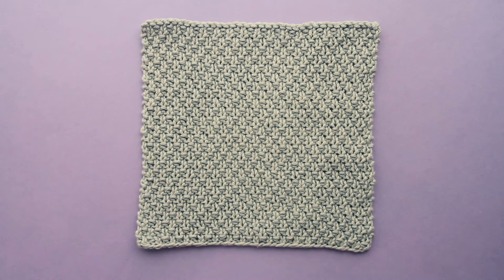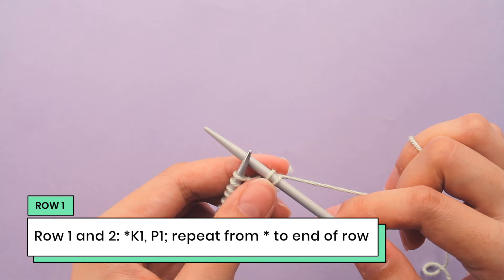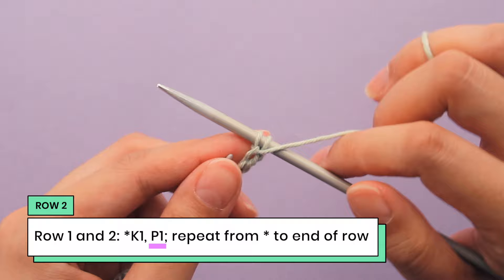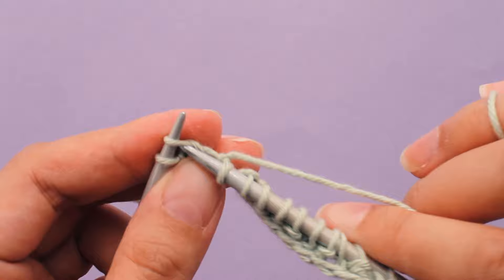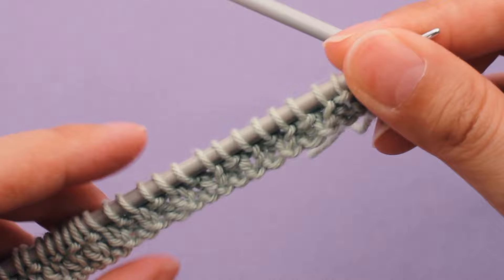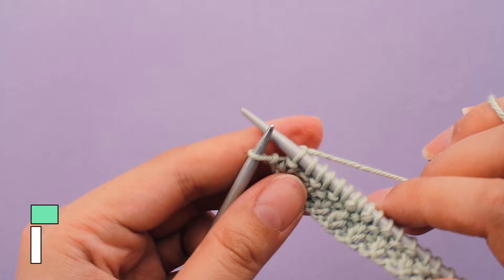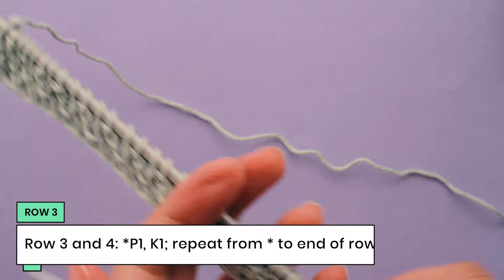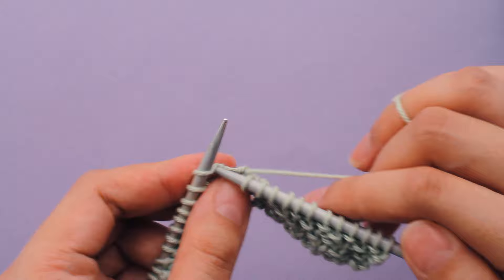MOSS STITCH Pattern for Beginners (Best Beginner Knit Stitches)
YARN USED: Paintbox Yarns Cotton DK in the color 425 Pistachio Green

Moss stitch is part of the “broken rib” family of stitches, including seed stitch and Irish moss stitch. These stitches are variations of the traditional 1×1 and 2×2 rib stitches.

Where traditional rib features columns of knits and purls, broken rib stitches “break up” the columns by introducing errant knits and purls to create totally new stitch patterns.

Moss stitch is very similar to seed stitch. While seed stitch alternates knit and purl stitches every row, Moss Stitch alternates every other row. You can think of Moss Stitch as a “longer” version of seed stitch.

The result is a four-row pattern that’s beautifully nubby in texture. It can stand alone in a pattern (as with the Moss Stitch Scarf) or serve as a background stitch to a complex cable pattern.

Moss Stitch lays flat and is fully reversible, making it perfect for scarves, shawls and blankets.